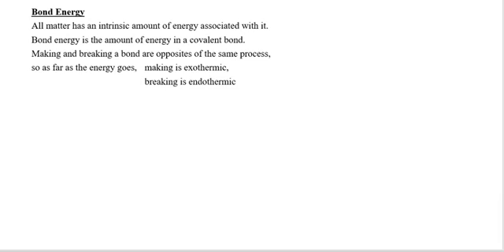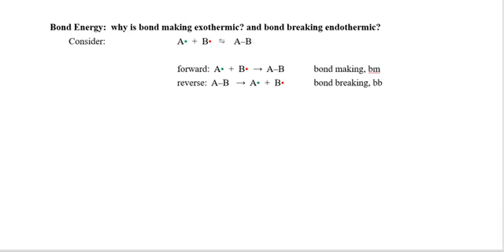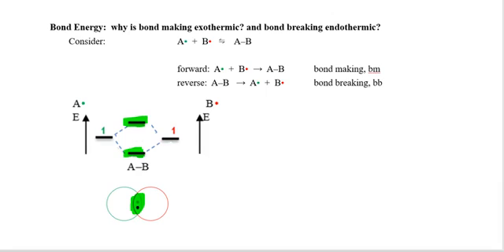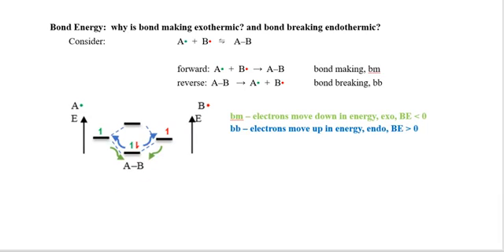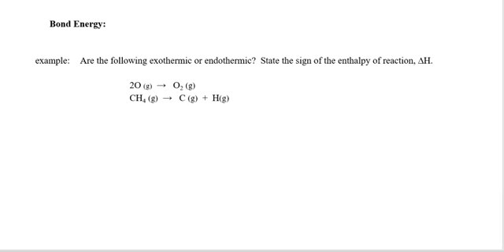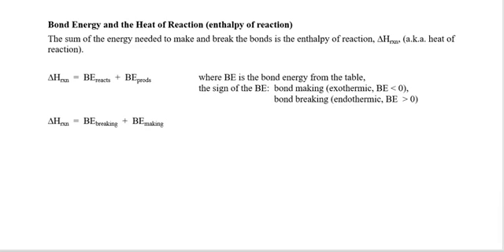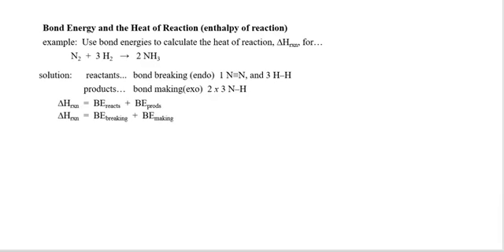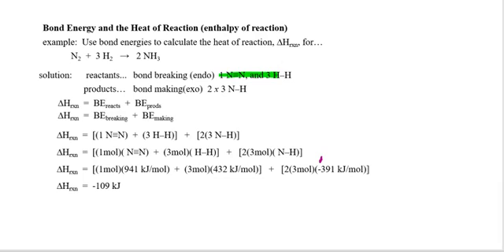Bond Energy and enthalpy of reaction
this video explains what bond energy is and how bond energy relates to exothermic and endothermic reactions.  Learn how to use bond energy to calculate enthalpy (heat) of reactions.